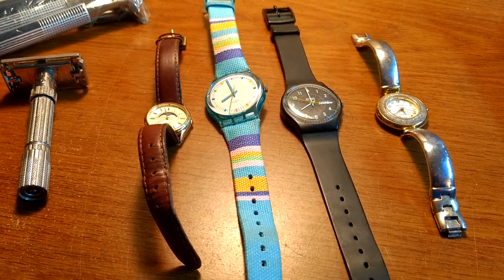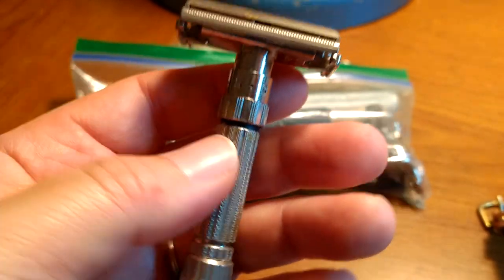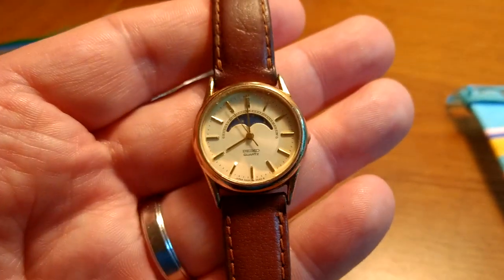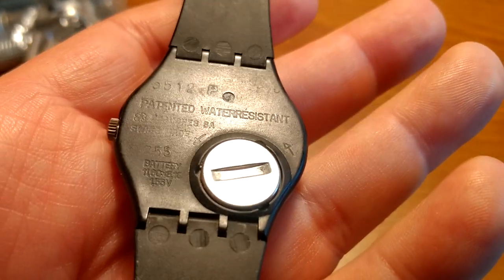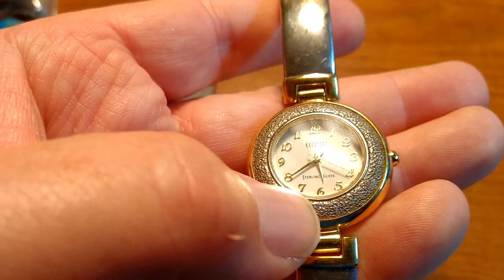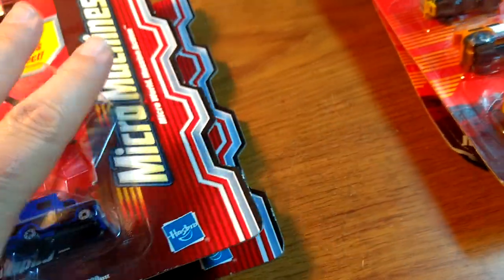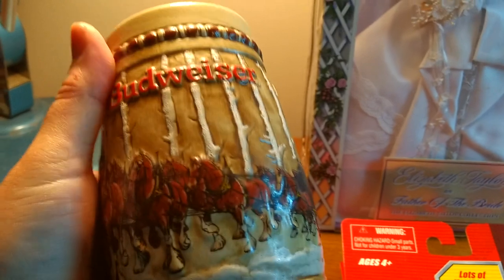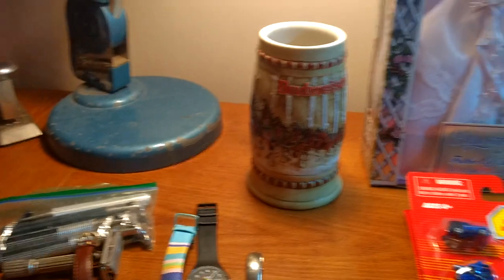Back to the Finds Thrift Store Auction Watches Dolls Budweiser Mug 1981